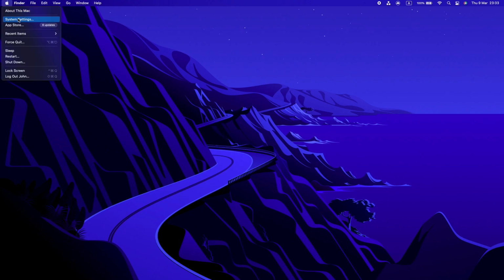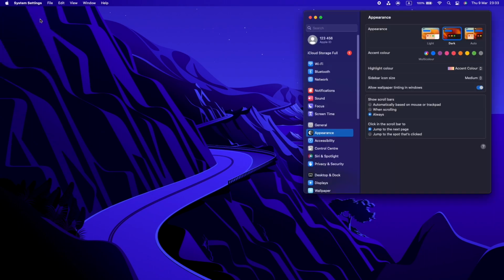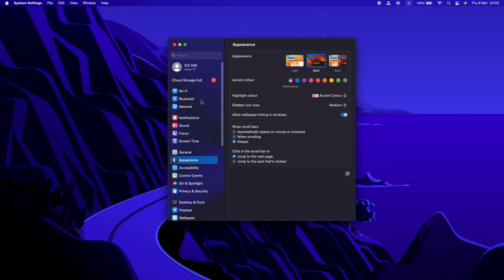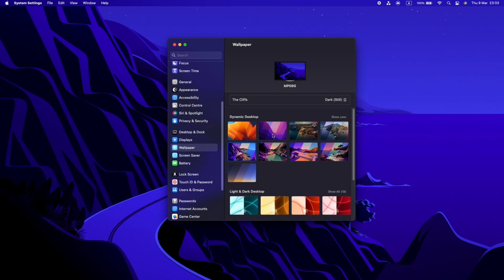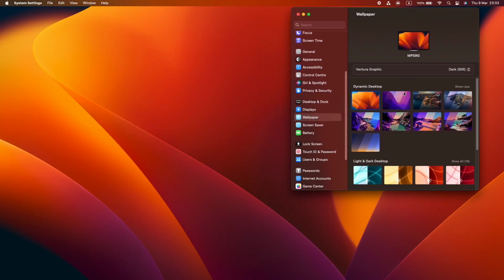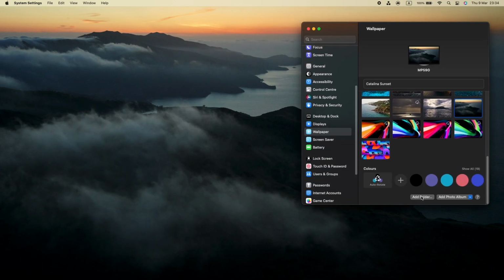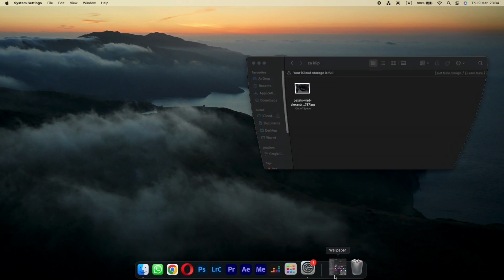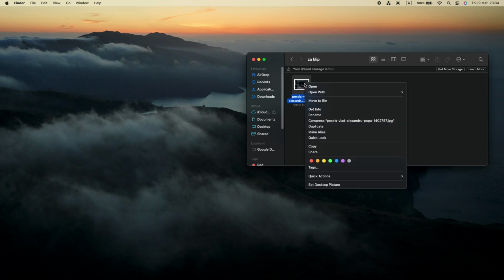How To Change Wallpaper On MacBook M1/M2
In today's video I show you how to change Backround on the latest Macbook laptops.